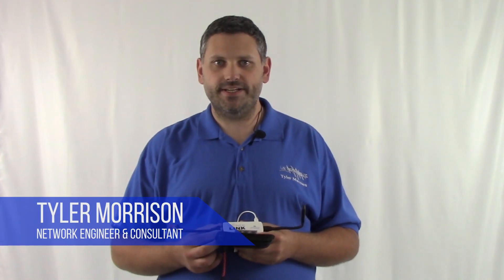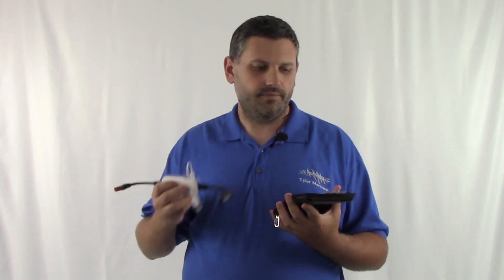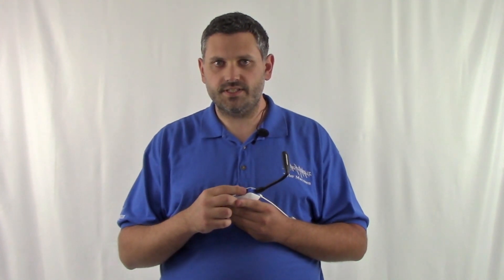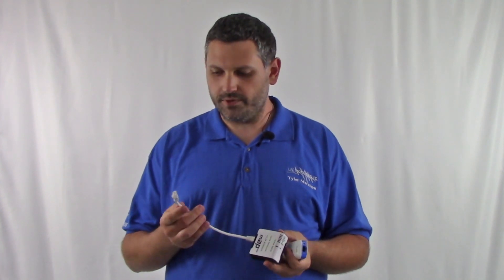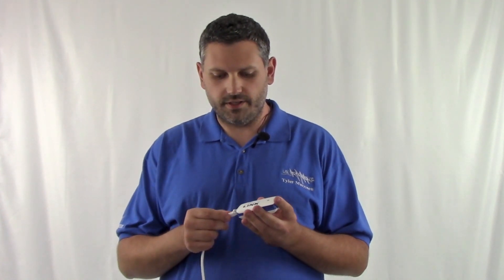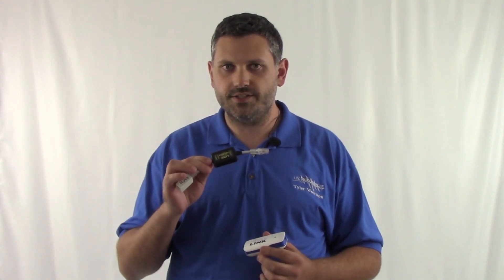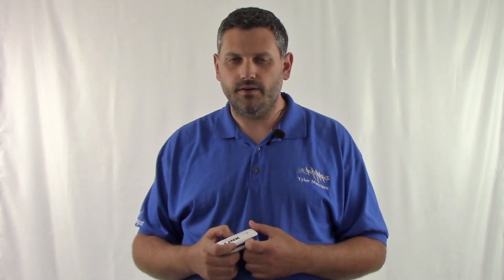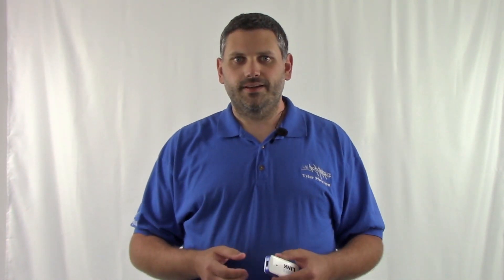PowerLINK Introduction and FAQ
Tyler Morrison,  an engineer and network consultant introduces you to the basic functions of the Link Technologies, inc PowerLINK and its basic features. He then goes over the 6 most commonly asked questions. Lastly he covers how you could win your very own PowerLINK for free!

You must complete all the actions listed in the video to be eligible for the giveaway.
This contest is only Valid for residents of the USA.
One submission per youtube account.
The winner will be chosen at the end after confirmations of required actions have been verified. The winner will be announced on January / 7th / 2019 on our twitter account
This Contest is in no way sponsored, endorsed or administered by, or associated with YouTube or any other social media platform on which it may be promoted.